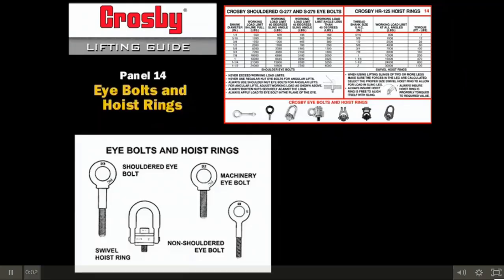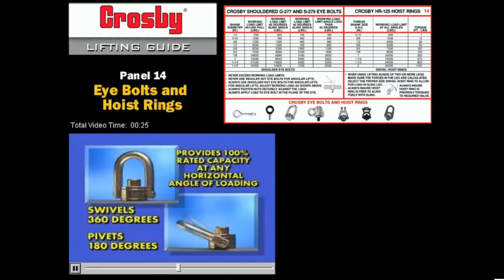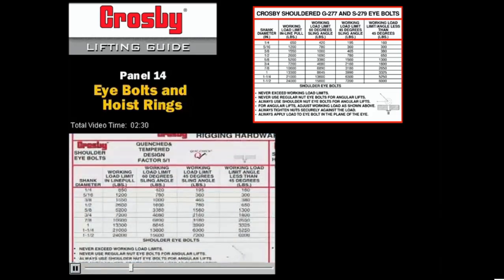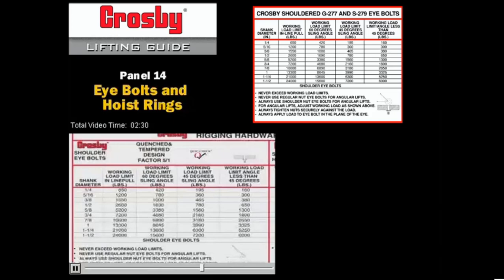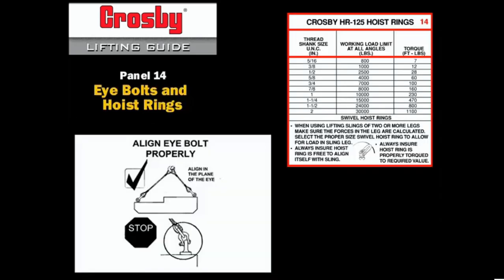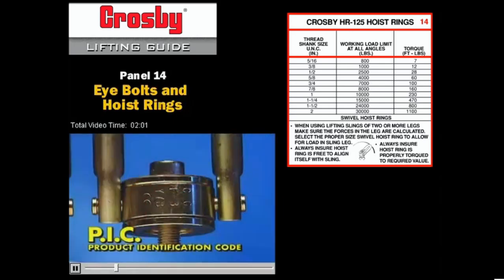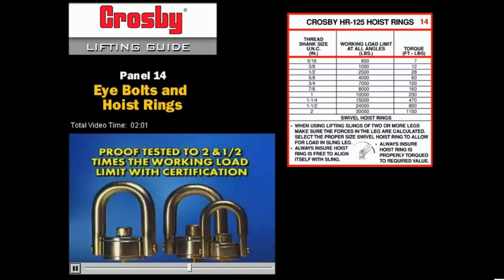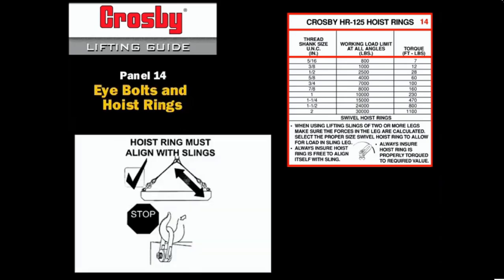Eye Bolts and Hoist Rings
Panel 14 of the User's Guide For Lifting covers Eye Bolts & Hoist Rings. If you need to reference the Crosby User's Guide For Lifting pocket size rigging card, please click here to view Panel 14.

عمليات الرفع
عمليات الرفع والتصبين
lifting plan
sling angles
load estimation
load calculation
SWL
WLL
Chain Slings
Crosby
Synthetic Web Slings
Round Slings
Shackles
Hoist Hooks
Turnbuckles
Eye Bolts
Hoist Rings